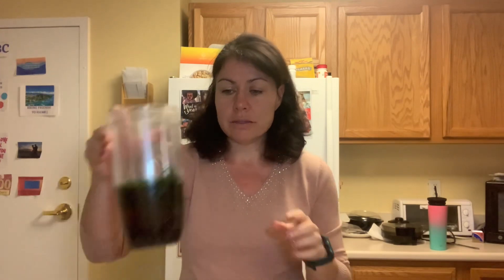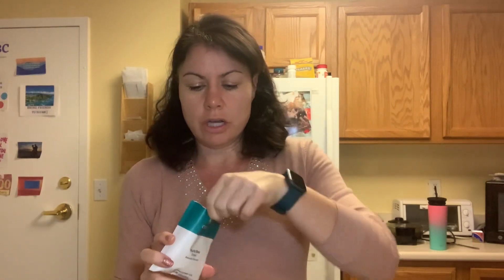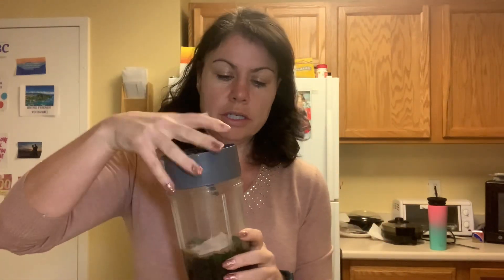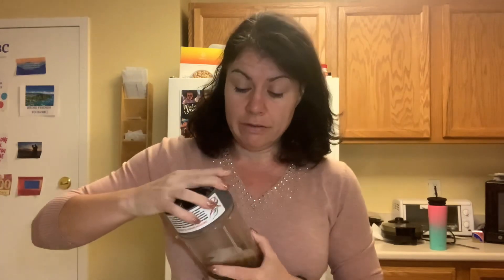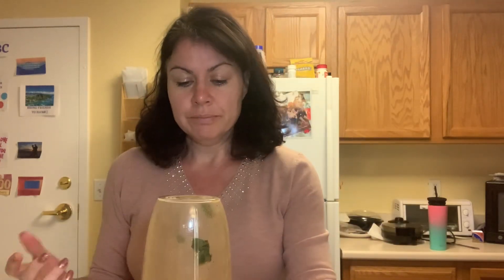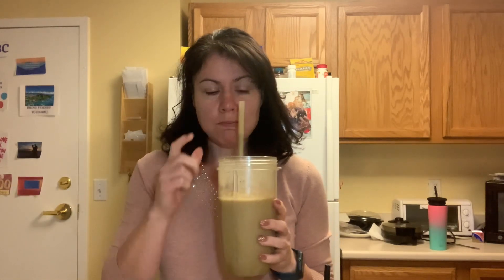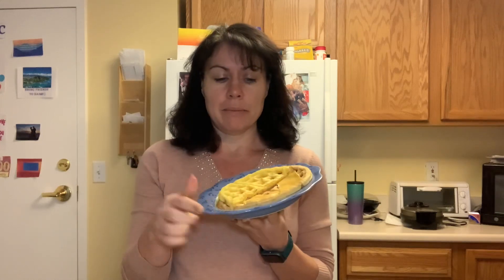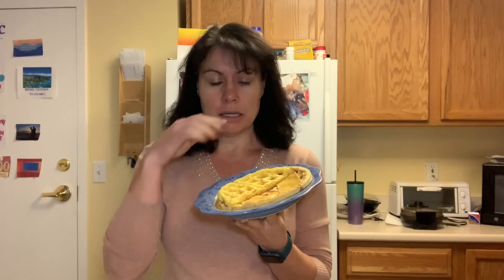What I eat in a day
Irene Mahoney certified health coach and I would love to help you explore the Optavia programs and find the one that is right for you.
Or if you are a Medifast or TSFC client and would like to have a coach for no extra cost  my coach link is